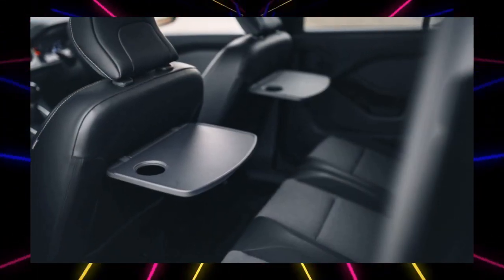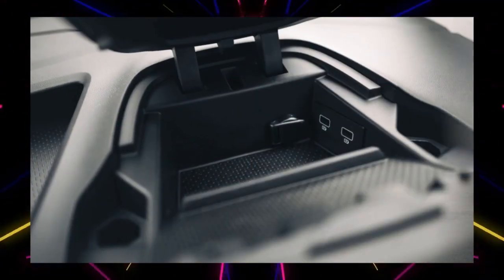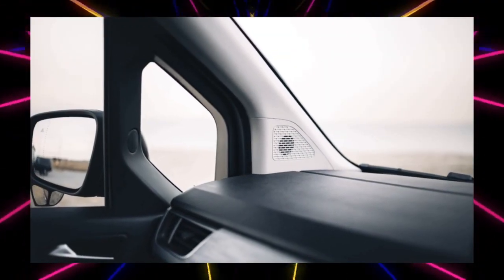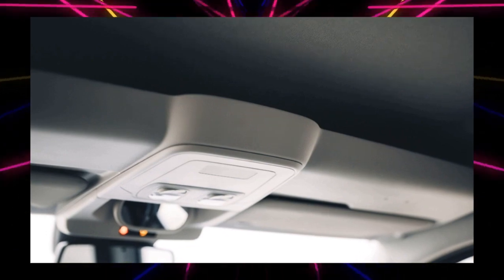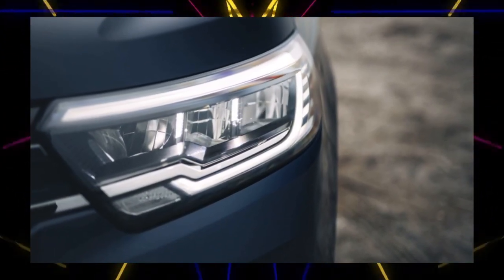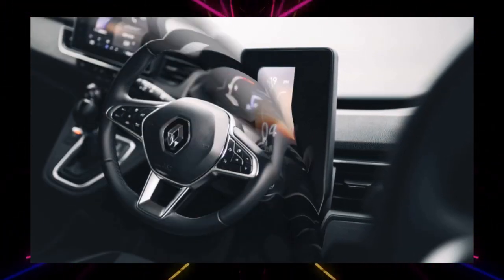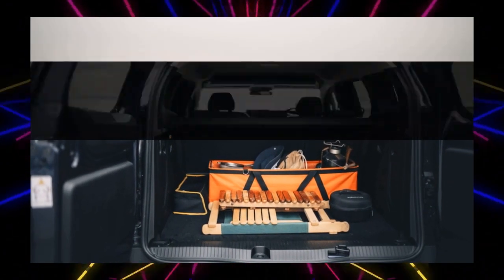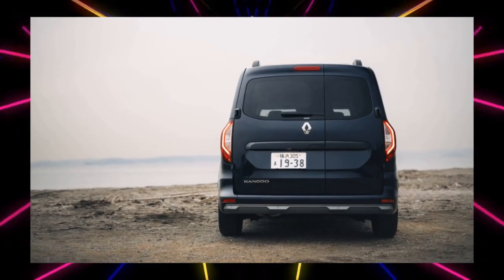Practical and interesting new Kangoo.